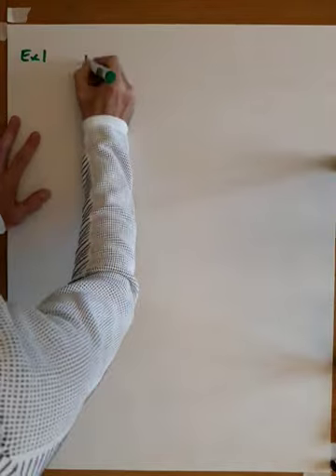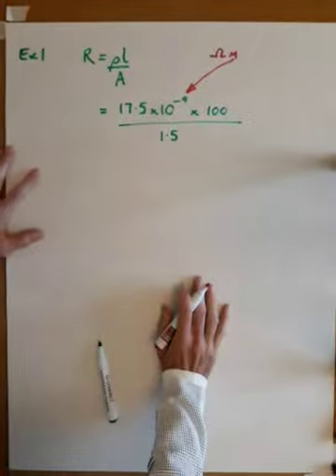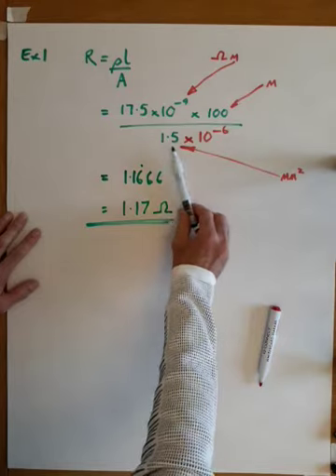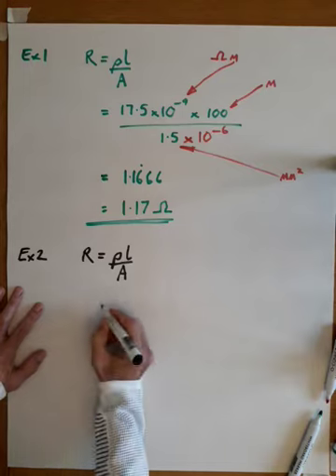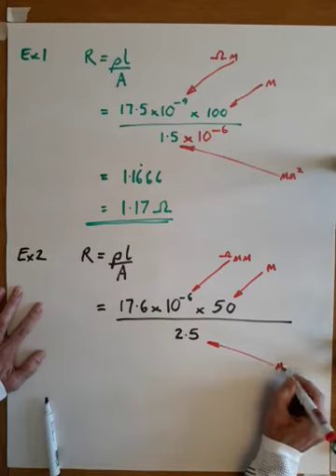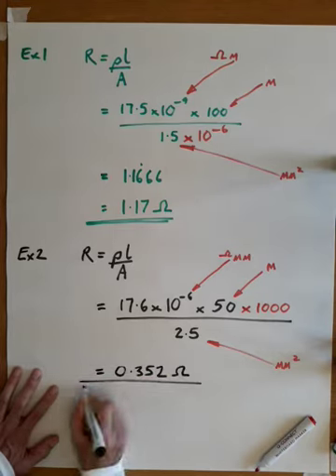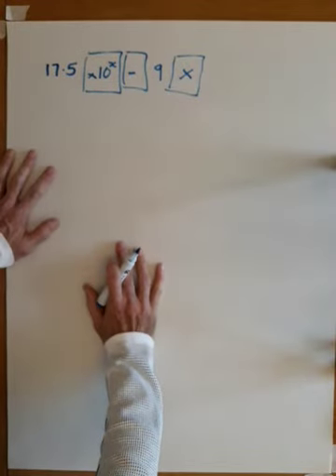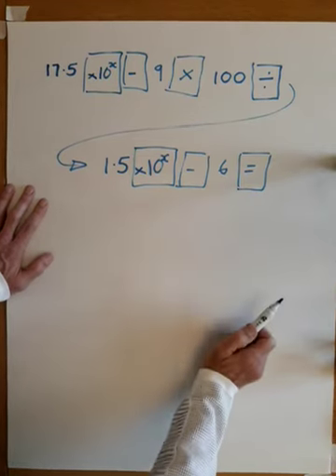RESISTIVITY 3 - examples and calculator key sequence.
Simple, example resistivity calculations.